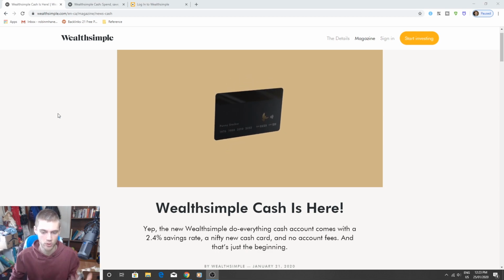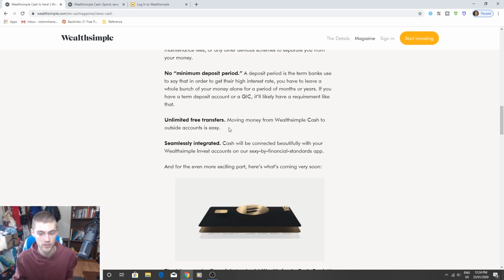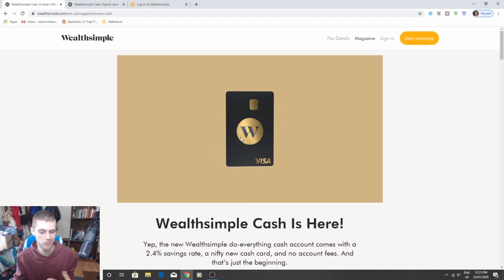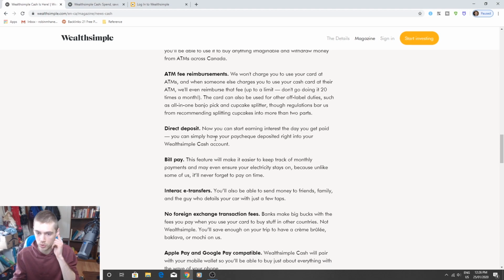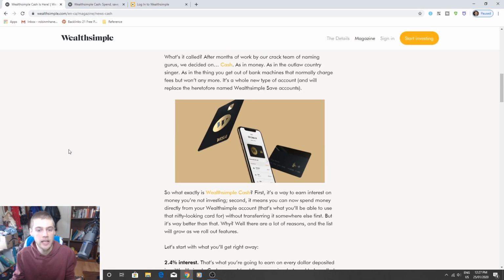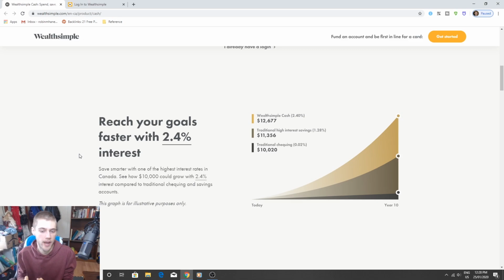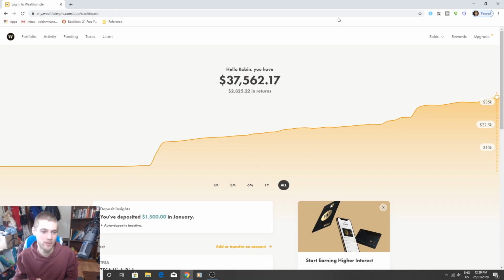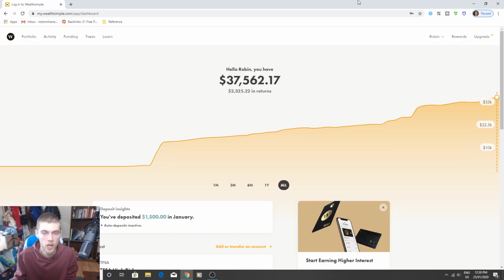Wealthsimple Cash Review - 2.4% Interest and No Fee Chequing Account?